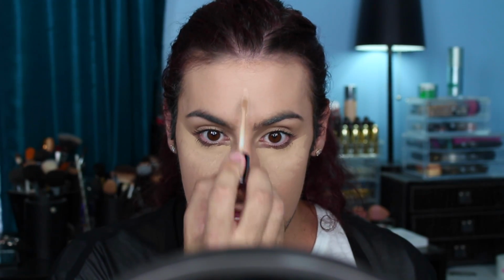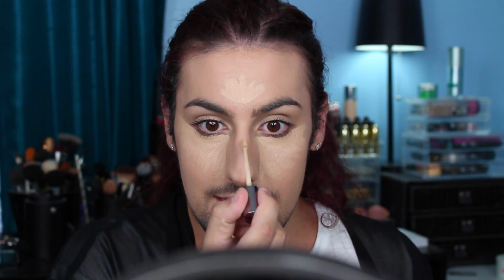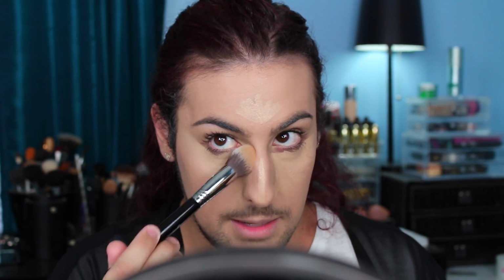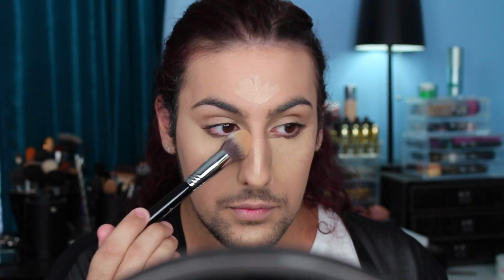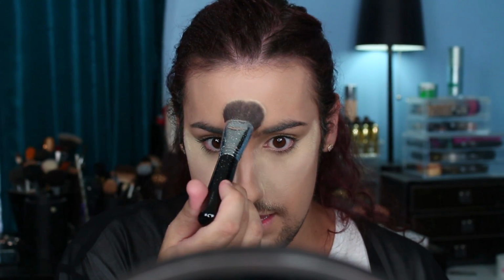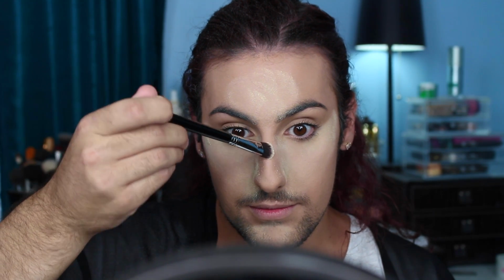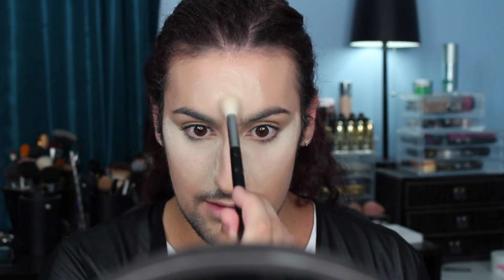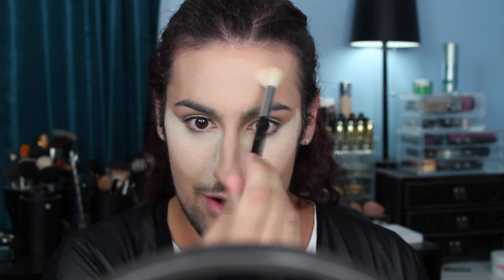How To: Contour | Highlight | & Bake! | Brandon Nitti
OPEN ME
EVERYTHING YOU NEED TO KNOW IS RIGHT HEREEEE!

Hi loves! Ive been wanting to do this video for over a week now but I just haven't had the time to film it! This is my IN DEPTH how to contour, highlight and bake your face! I hope you guys enjoy and let me know if you like these how to styled videos!

PRODUCTS USED:
Urban Decay Weightless Complete Coverage Concealer in Med-Light Neutral
CoverGirl Translucent Powder
ABH Powder Contour Kit in Light
Sigma Blush in Heavenly
BeccaXJaclynHill Champagne Pop
ABH Gloss in Sunset Strip